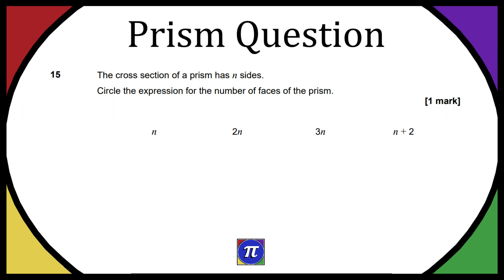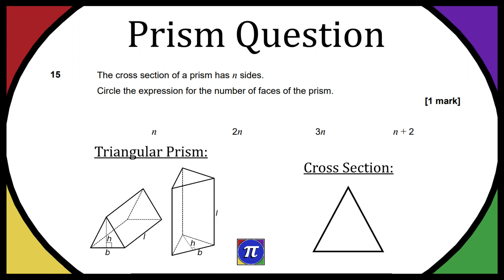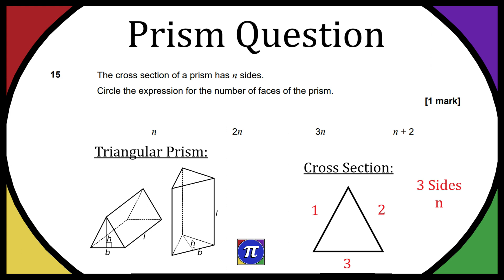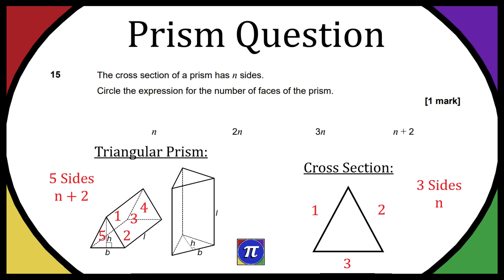The Cross Section Of A Prism Has N Sides, Circle The Expression For The Number Of Faces Of The Prism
AQA GCSE Mathematics June 2022 Paper 1 - Non Calculator - Higher Tier.